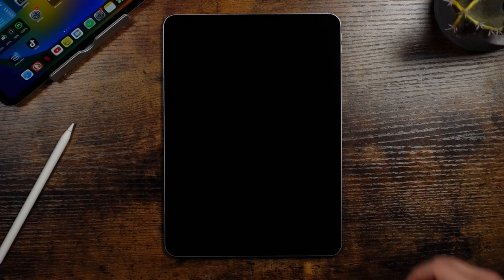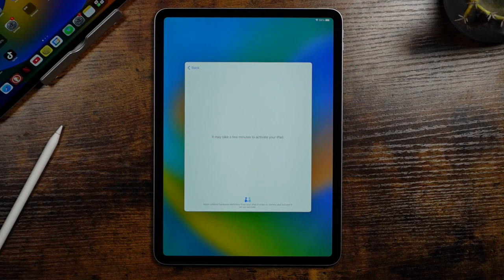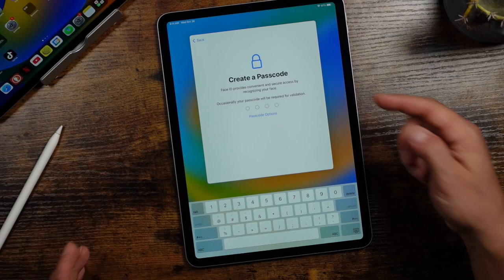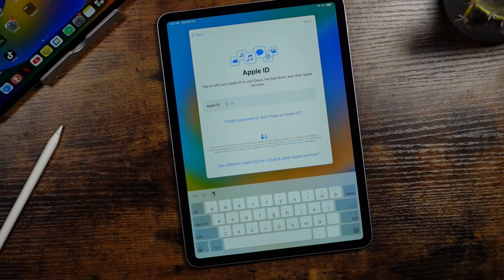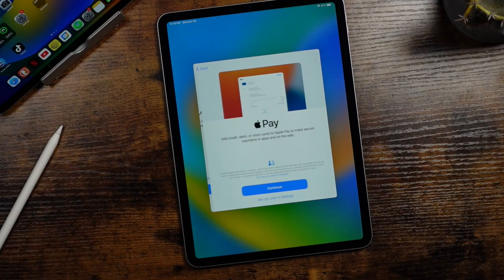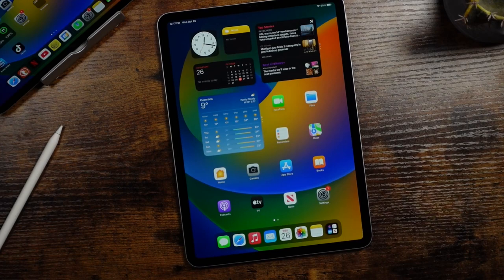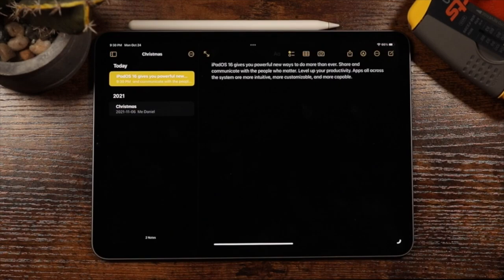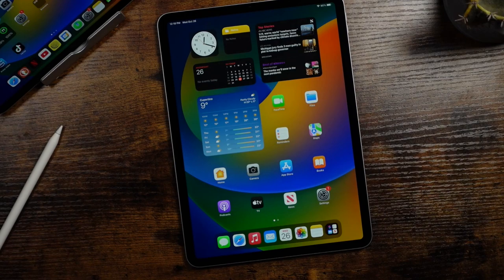How To Setup The iPad Pro M2 - iPad Pro Beginners Guide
Welcome to the 1st part of the iPad Pro Beginners Guide where you will learn how to setup the iPad Pro M2. This complete iPad Pro Tutorial will go over setting up the iPad manually with all the features and settings.

Chapters: iPad Tutorial
00:00 Intro
01:24 How to setup Face ID
02:05 How to setup a Passcode
03:02 How to create an Apple ID.
04:17 Enable Location Services
04:44 How to turn on Siri
05:25 How to turn on dark mode and light mode
05:50 iPad Pro Stage Manager Tutorial